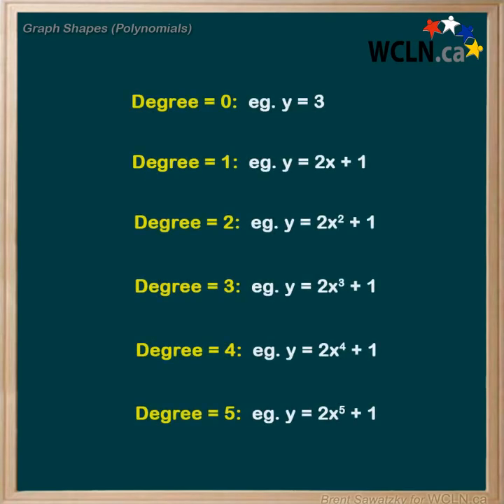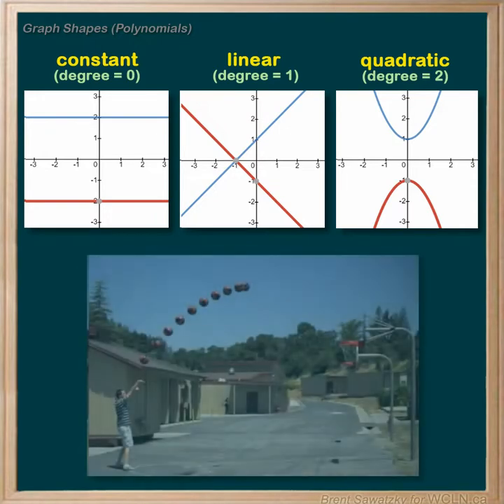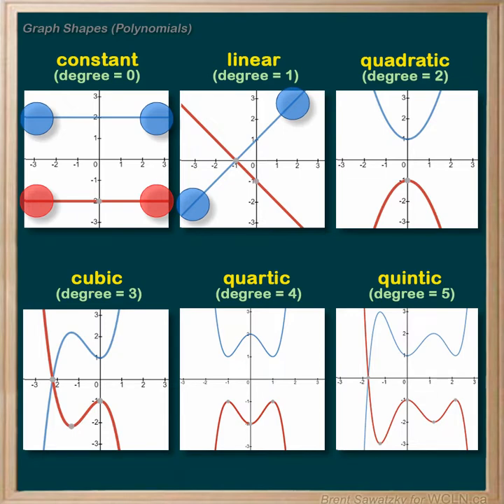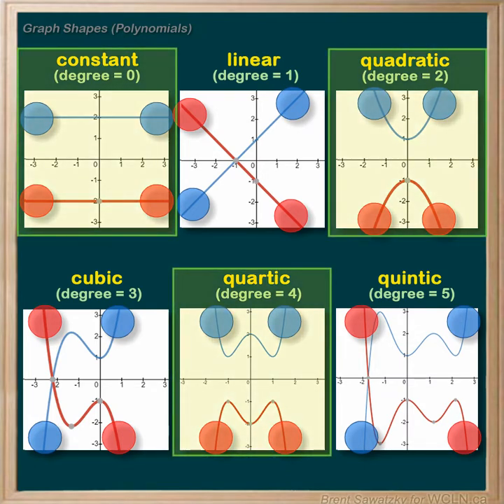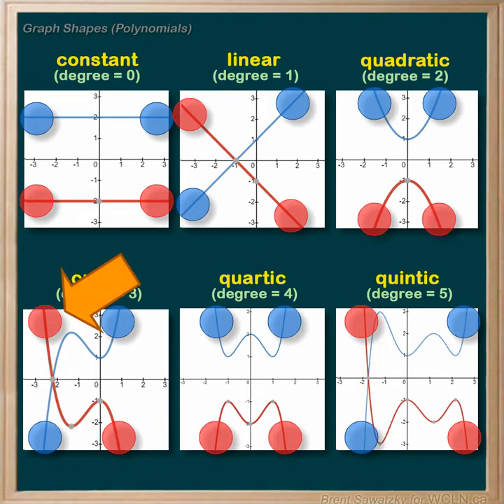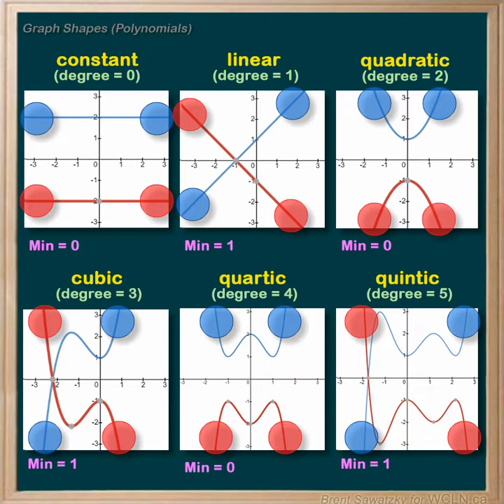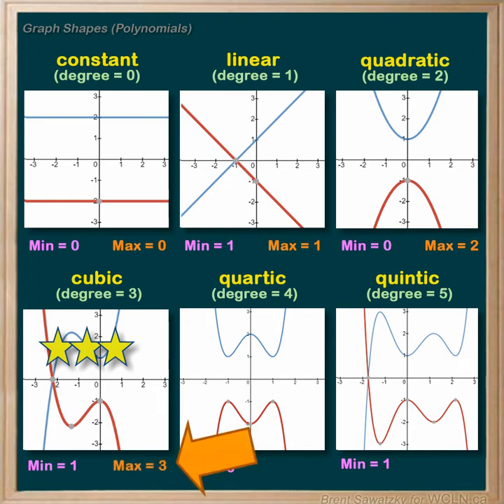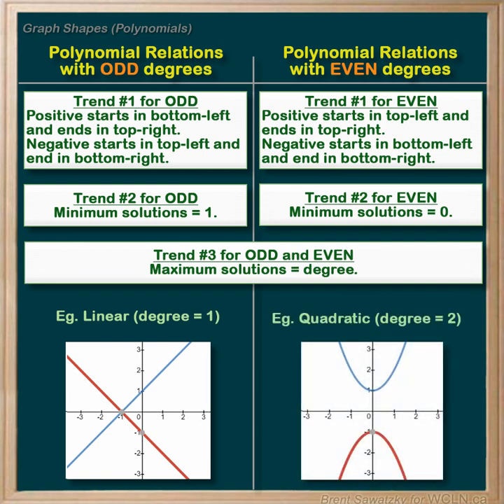WCLN - Math - Polynomial Trends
What are the trends that we can recognize in polynomial functions?   Direction, minimum numbers of x-intercepts, and maximum number of x-intercepts.